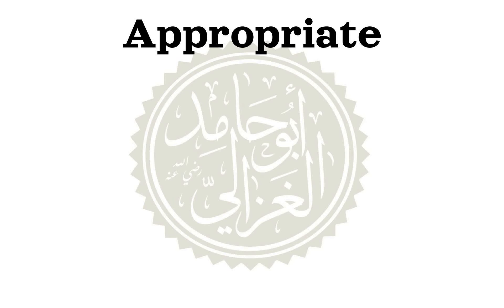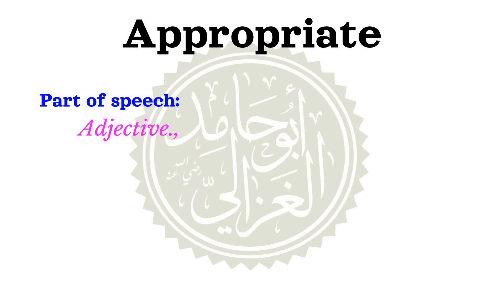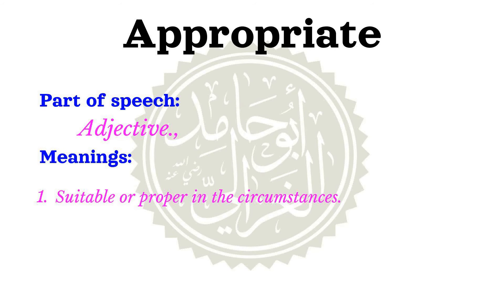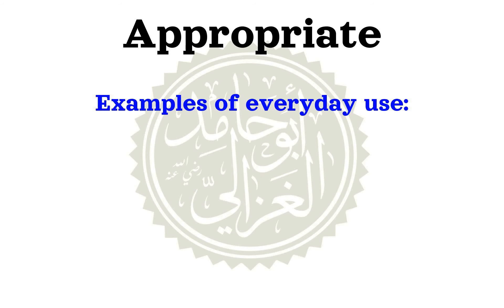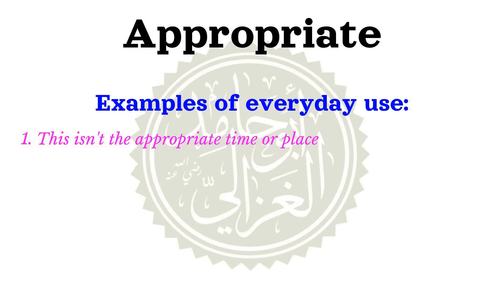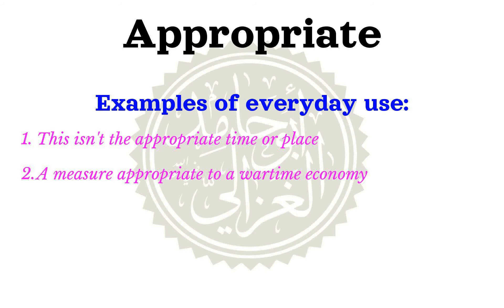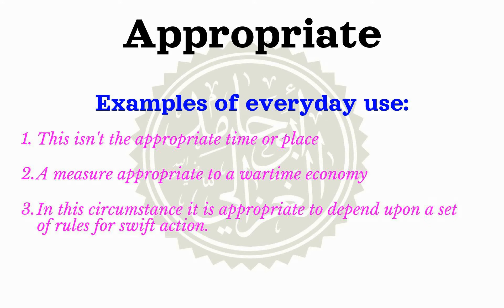How to say Appropriate | Meaning of Appropriate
Learn how to correctly pronounce the word Appropriate  in the US English accent.
 What part of speech is Appropriate What is the meaning of Appropriate example sentences using the word Appropriate.